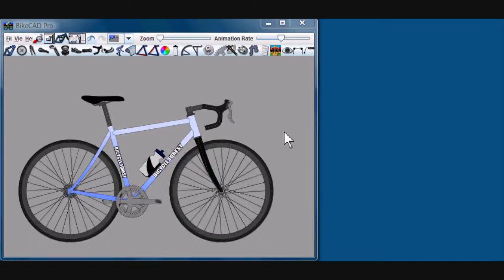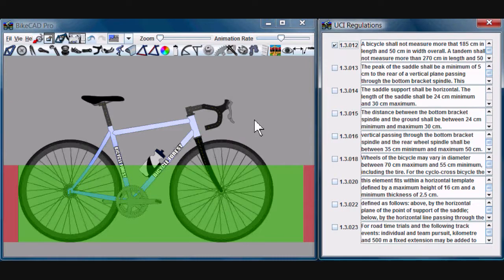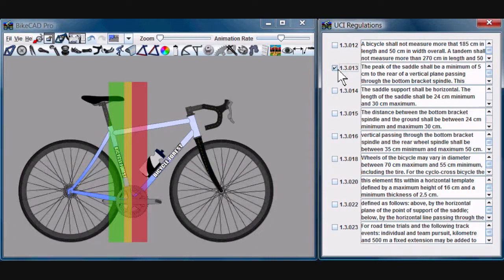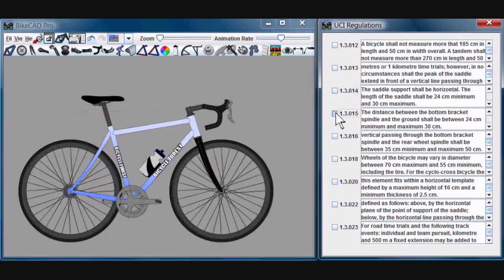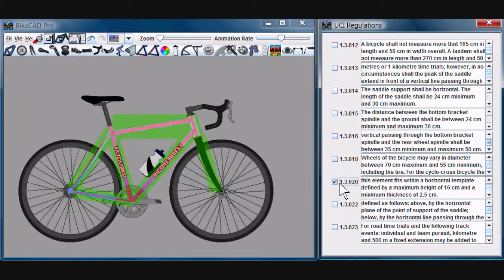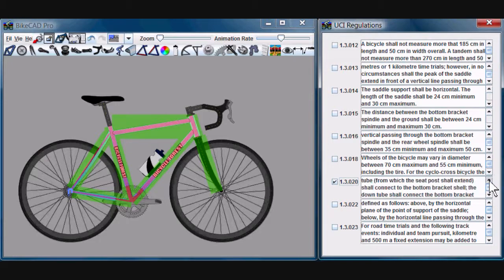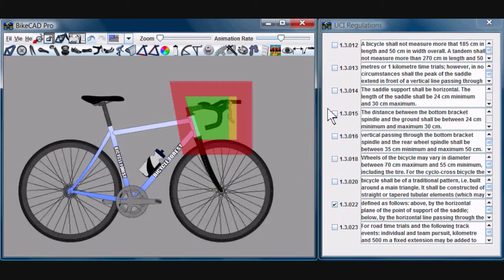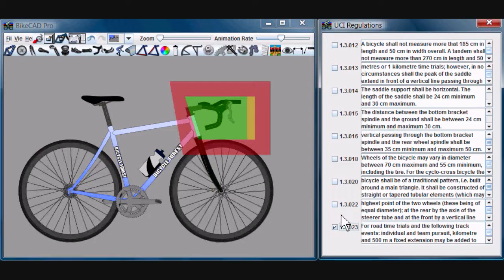Checking UCI Regulations in BikeCAD Pro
How to check whether or not your bicycle design meets UCI regulations using BikeCAD Pro.